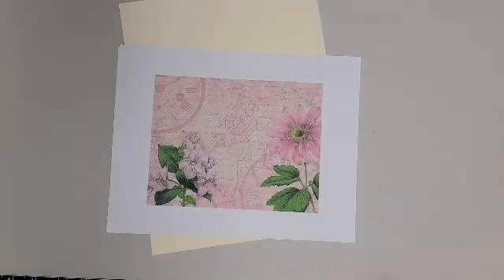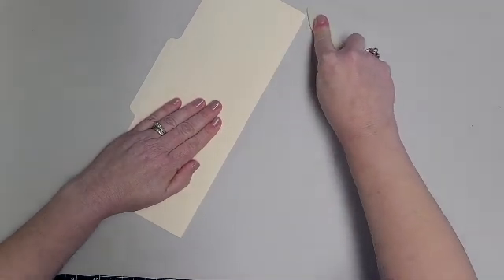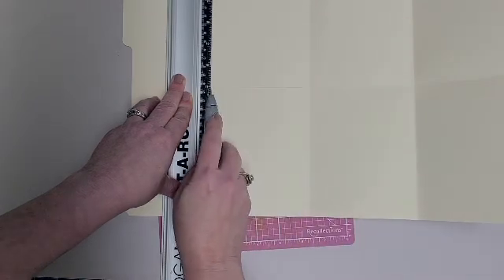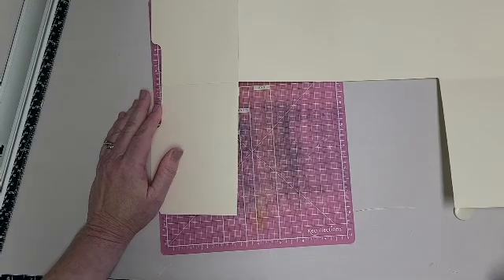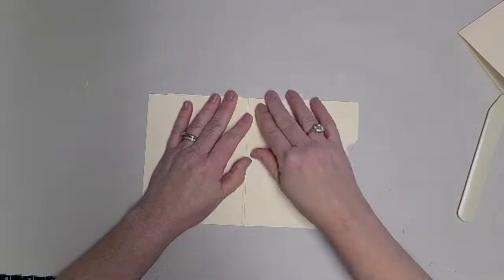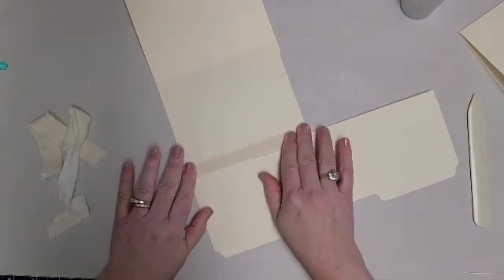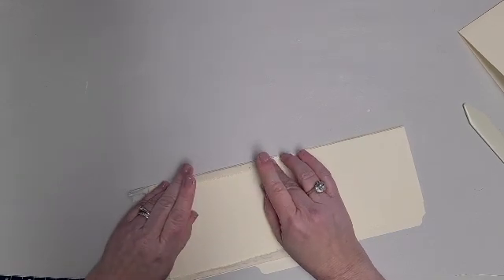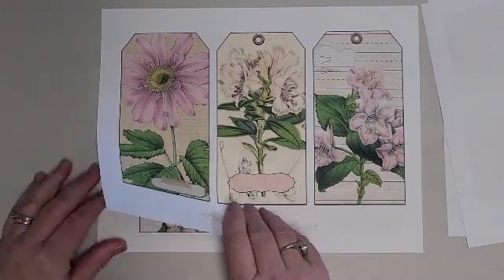File Folder Folio Construction Using Cara Brandon Creations "Pretty Florals"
Today I'm working on a file folder folio using Cara Brandon Creations "Pretty Florals".  Getting ready for Spring!

Cara Brandon Creations Etsy store